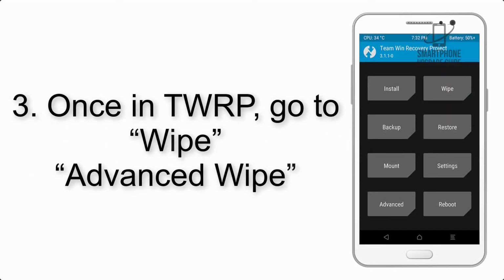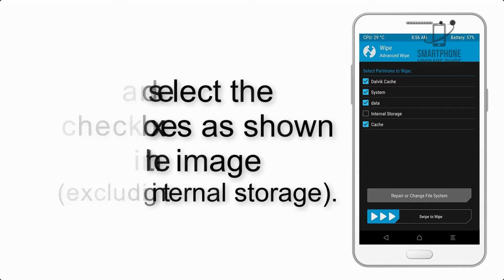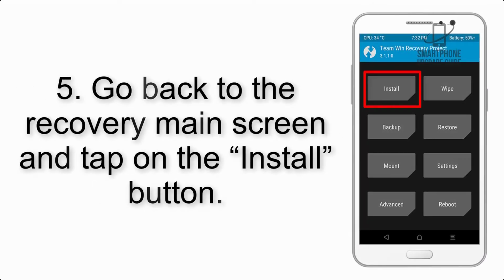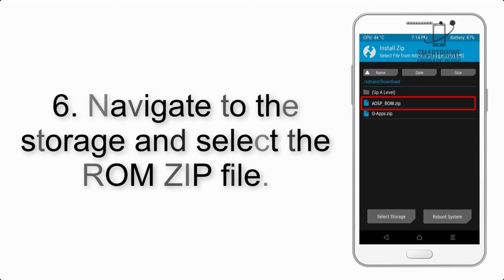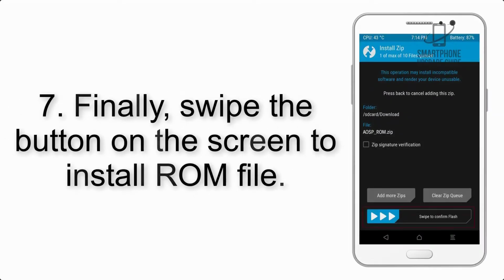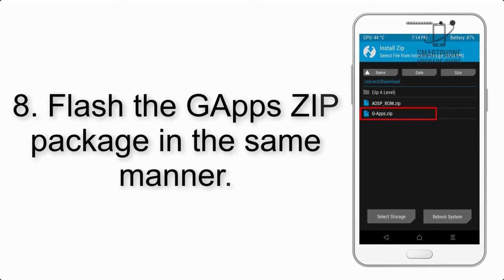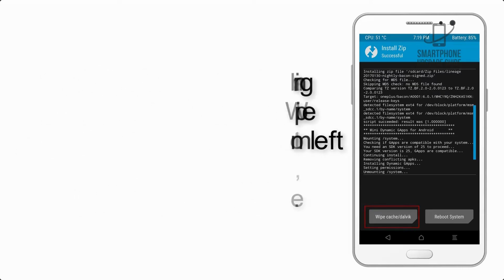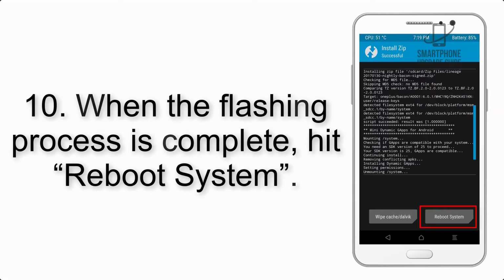Install Android 10 on Realme 6 Pro (Pixel Experience ROM) - How to Guide!